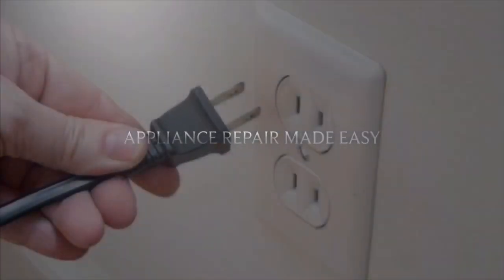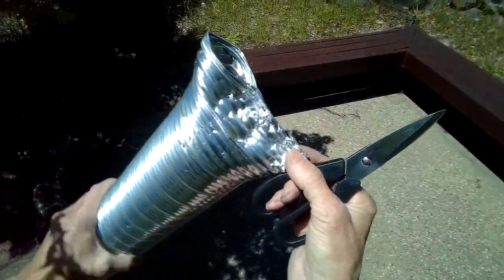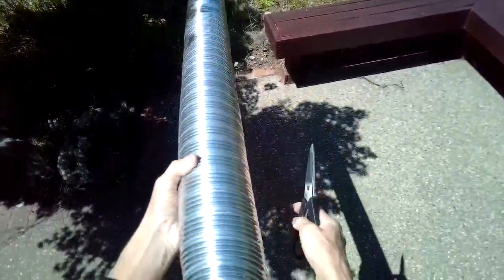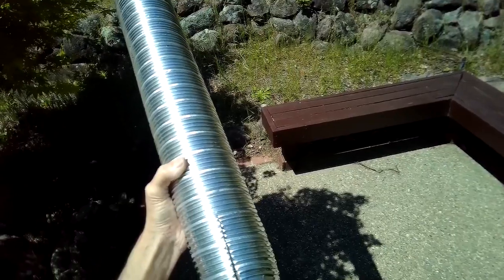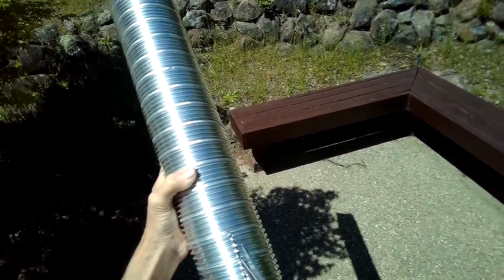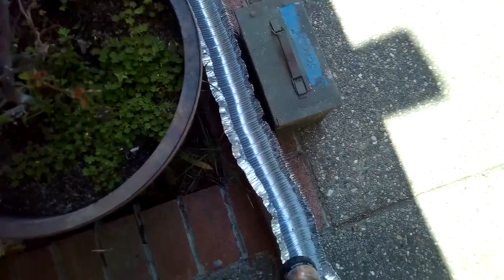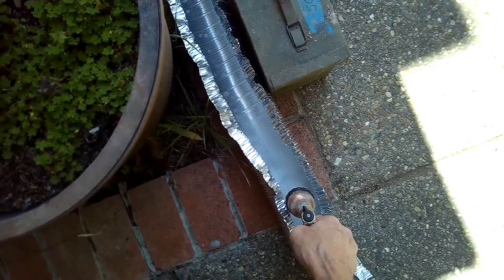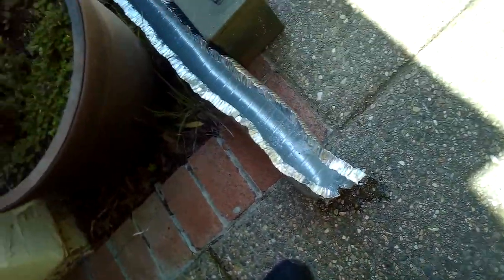HEAT TREATING A SWORD 🔥🗡FOR 15 BUCKS